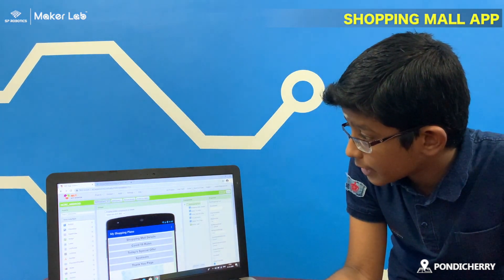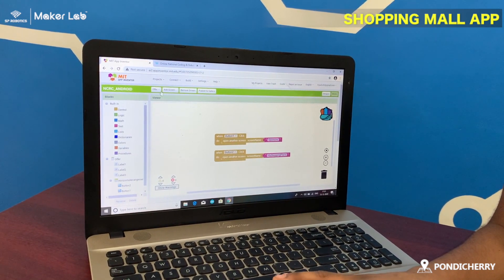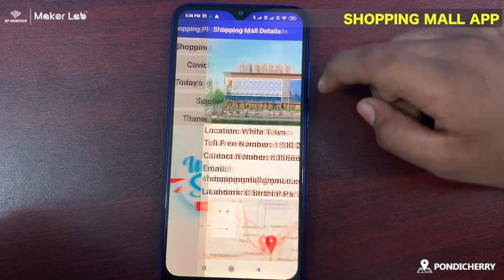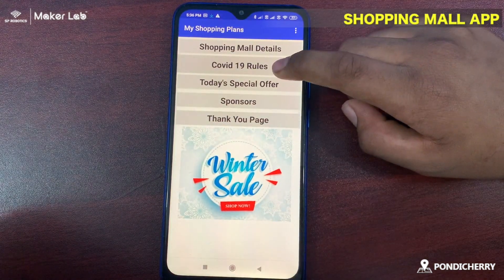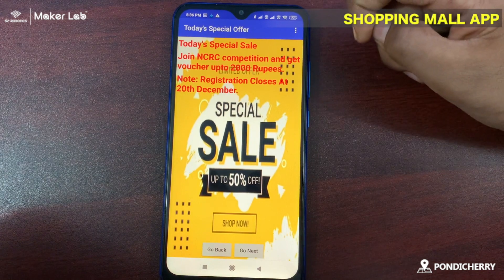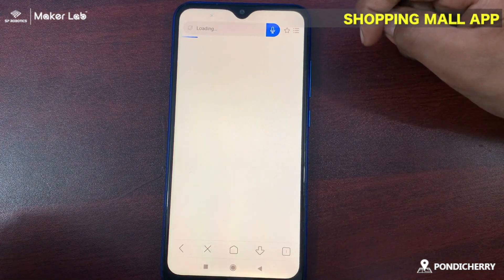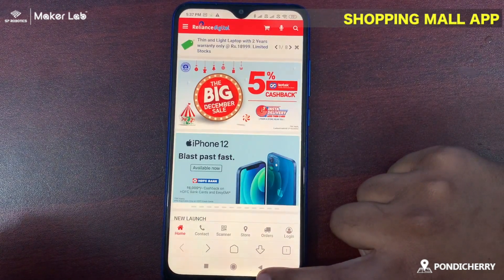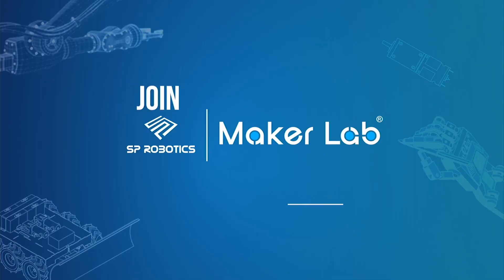Shopping Mall Android app by Ashrith Nathu | NCRC | Android App Development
Description for the video:
Ashrith Natu from "The Study" school pondicherry has created a shopping mall app for the NCRC competition.

SP Robotics Maker Lab - Puducherry
Now!!

1. What are the Courses Offered??

2. What is special at SP Robotics Maker Lab Puducherry??